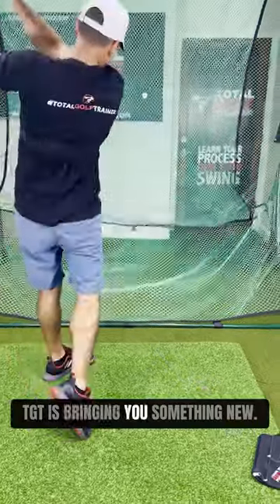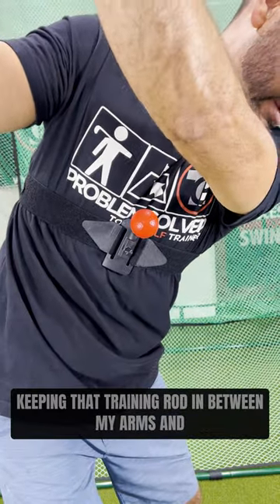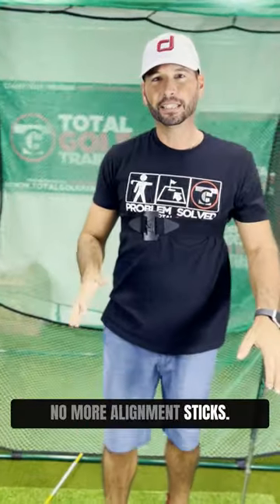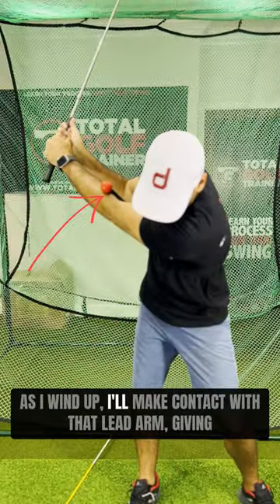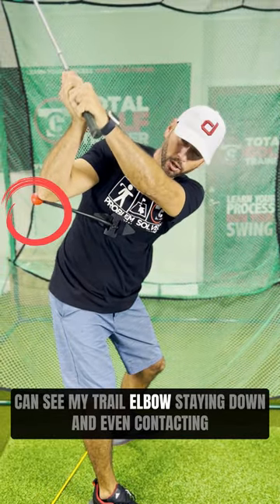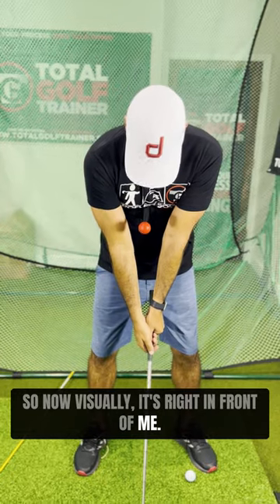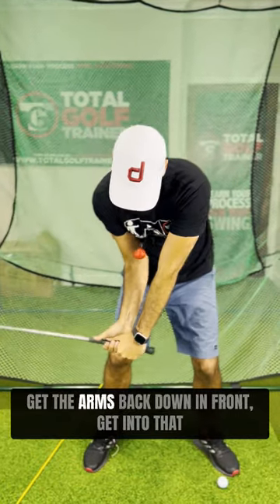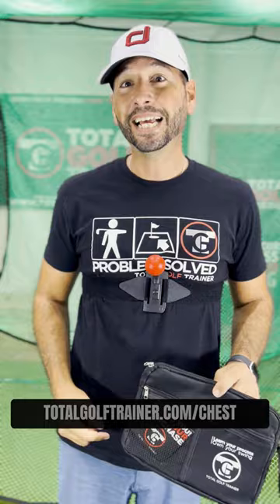Total Golf Trainer Chest | Golf Swing Training Aid Review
Product Review

The correct upper body movement is a key factor for a consistent & powerful golf swing. The big muscles of our
chest & lats engage when the upper body/chest properly rotates in plane during the backswing & downswing
resulting in more consistent, powerful golf swings.

The TGT Chest provides visual feedback combined with external focus to feel & see a proper chest rotation maintain
spin angle throughout the backswing. The downswing requires the golfer to keep the chest rotating through impact
improving contact with all shots from chipping, pitching & full swing.

The Total Golf Trainer Chest is another versatile product that can be used with all 3 length training rods to ensure
correct chest rotation, shoulder plane/spin angle, arm depth(getting the arms too far inside/behind on the
backswing & downswing)
Learn to reinforce good fundamental while fixing many common faults such as:

⛳ Lack of chest rotation causing over swinging of the arms
⛳ Sucking the club inside on the takeaway
⛳ Shoulder plane too steep or too flat in the backswing or downswing
⛳ Arms/club getting too far behind the body in the backswing or downswing
⛳ Over & out trail shoulder move(classic Over the Top)
⛳ Easy to use and adjust based on the golfer
⛳ Simple visual & tactile feedback for all ability levels
⛳ Multiple setting using all 3 length training rods
⛳ See & Feel proper chest rotation/shoulder plane
⛳ Learn to engage your big muscles in the swing
⛳ Custom set up based on players feedback
⛳ Flexible training rods allow for safe practice
The TGT Chest teaches proper chest/arm movement throughout the swing for more consistency & power with every club.
The 3 large straps secure the TGT Arm snug to your chest ensuring your chest/center rotate in plane while
generating maximum power & club-head speed